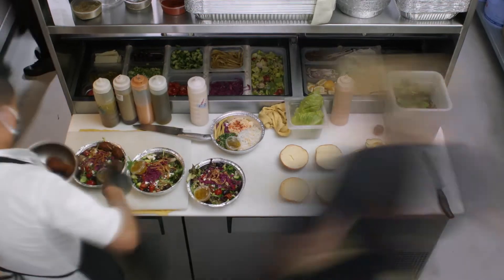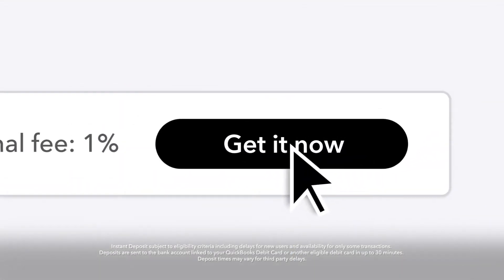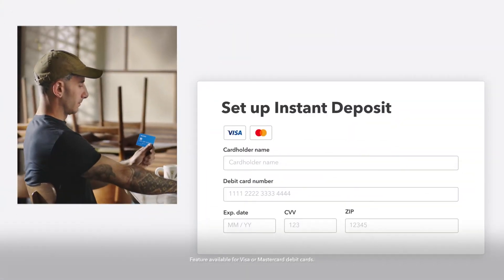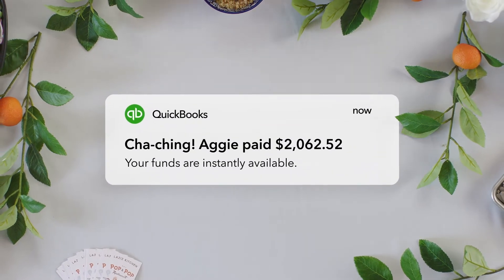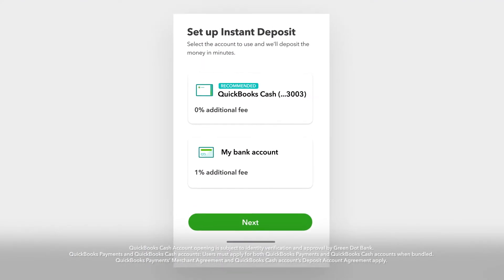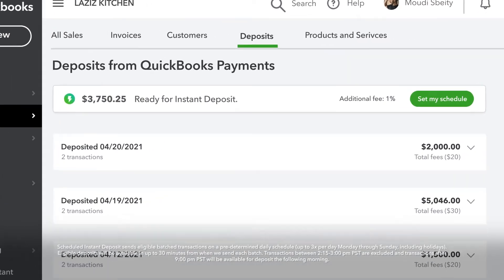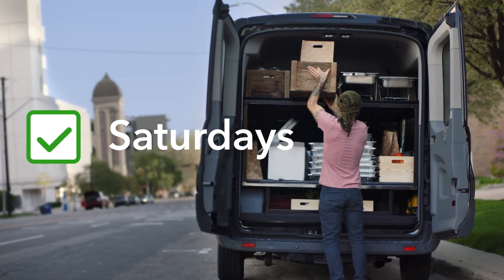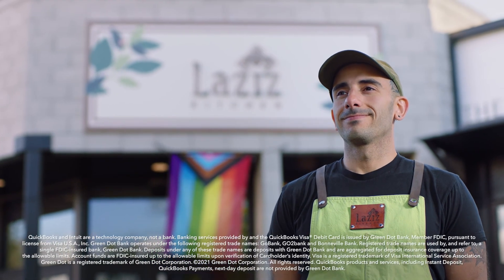QuickBooks: Instant Direct Deposit Video